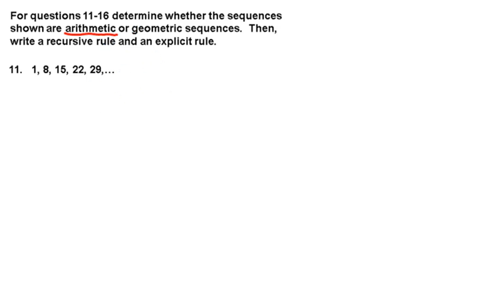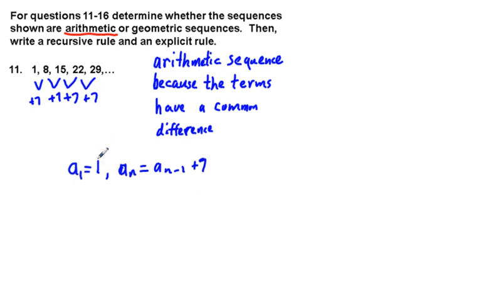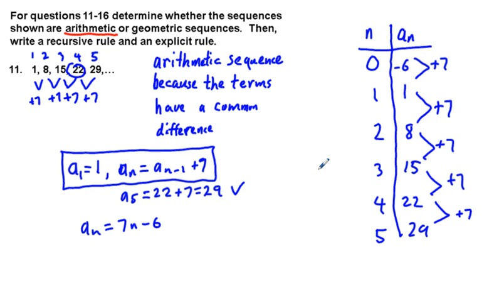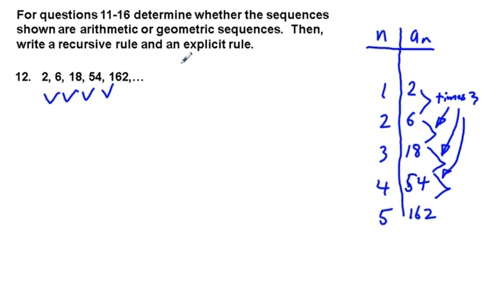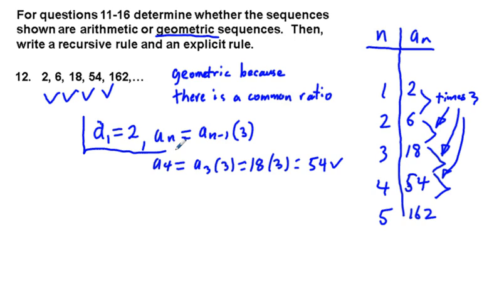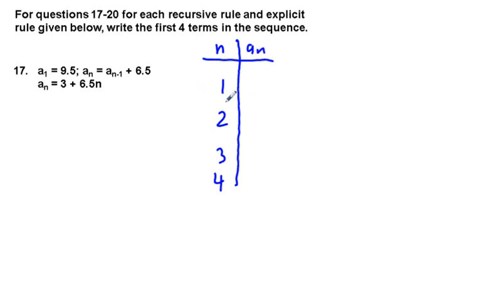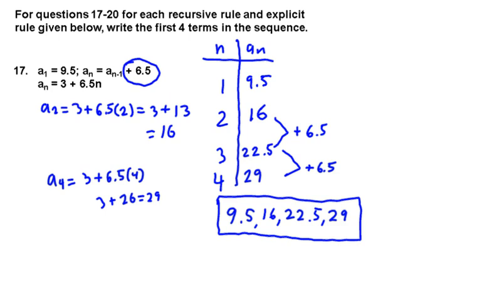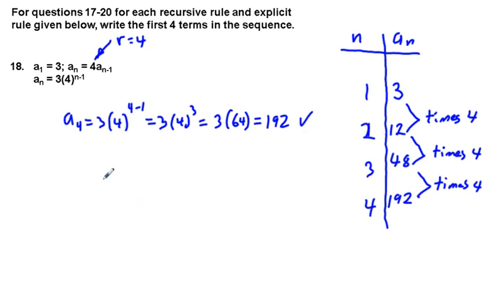Algebraic Reasoning Chapter 1.1 Exercises 11-20, Arithmetic and Geometric Sequences